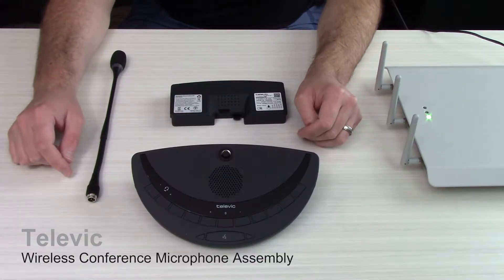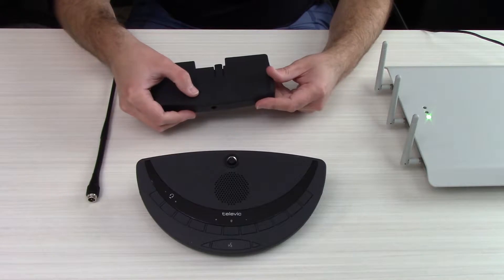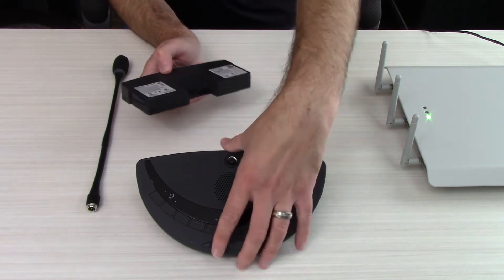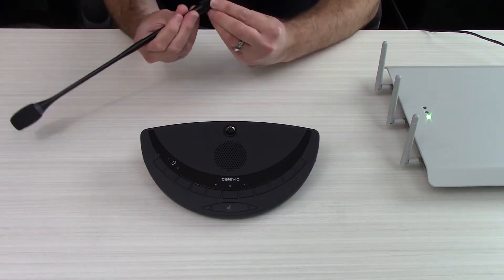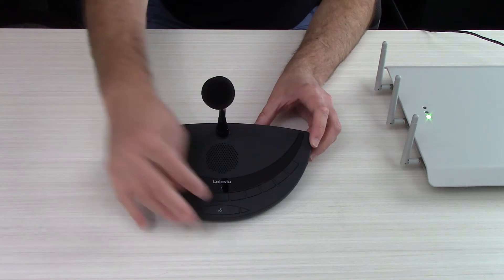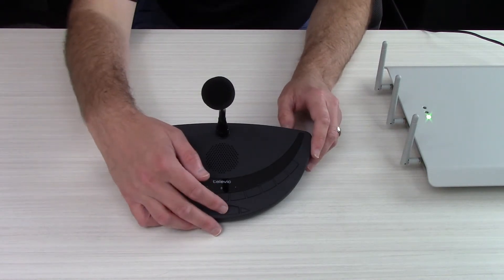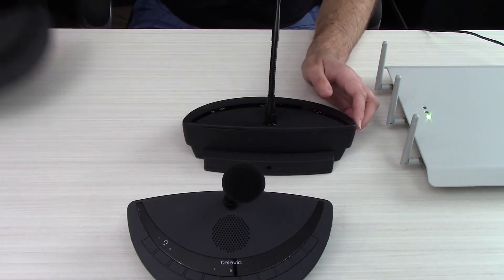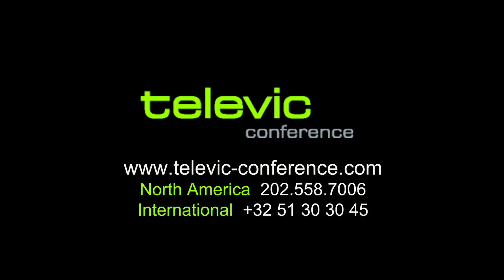Televic Wireless Confidea Assembly and Start up (Tutorial)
Identify all parts of the Televic Wireless Confidea microphone station and operation to assemble and start up the station.